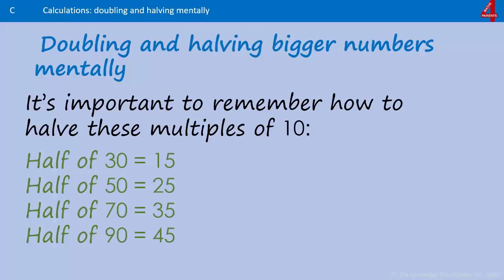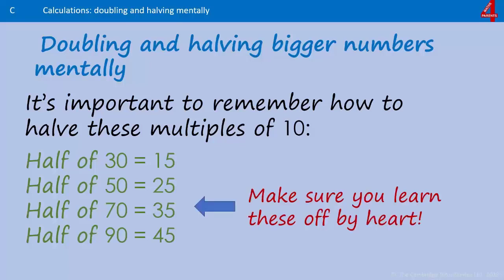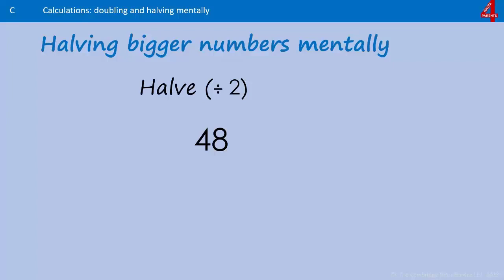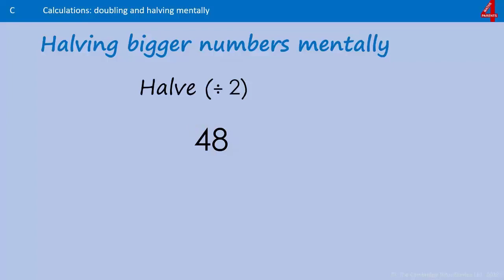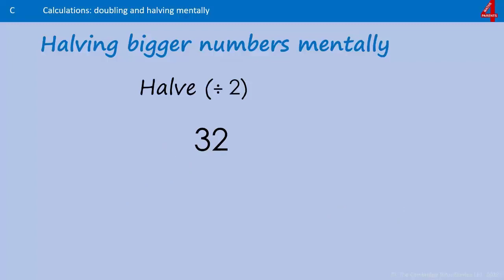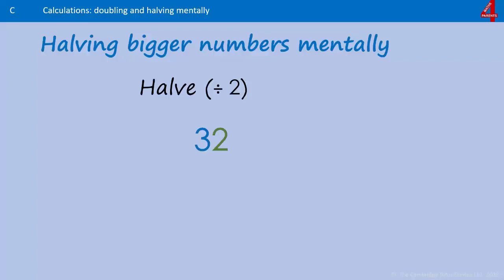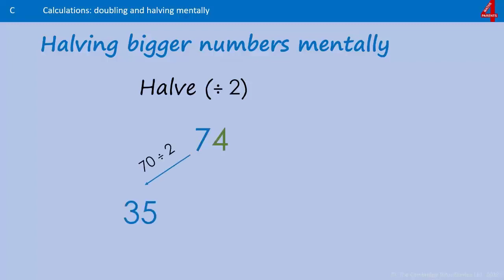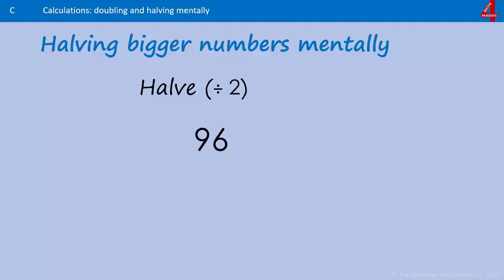Halving Numbers using Partitioning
Learning to halve numbers mentally up to 100 is an essential skill. This video goes through the partitioning method for learning to halve numbers. (Some children prefer to find patterns in numbers so check out the separate video on that in this section to see which they prefer.)